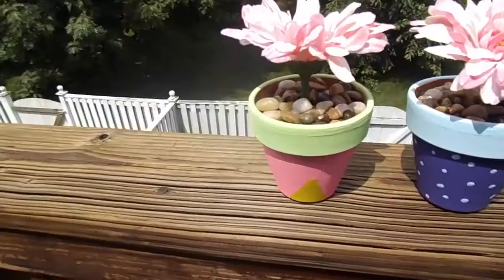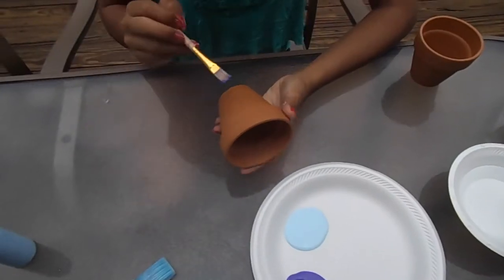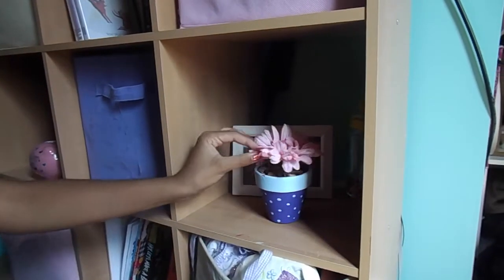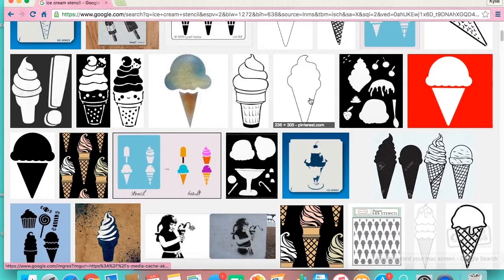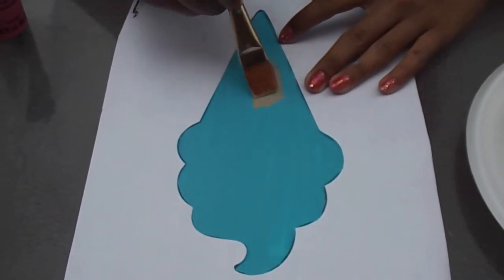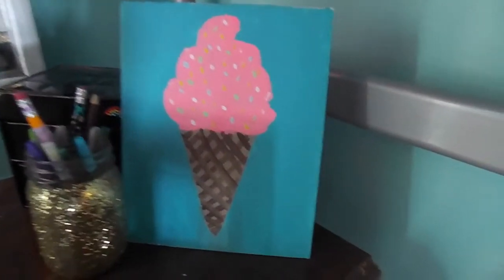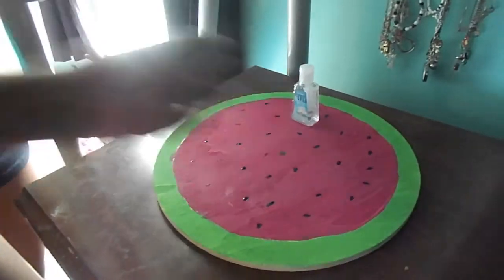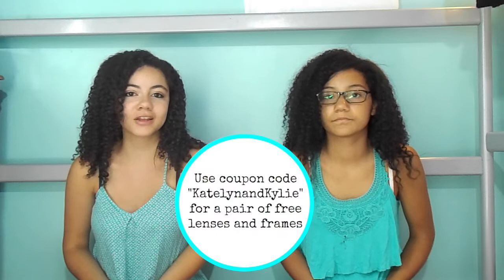DIY Summer Room Decor | Pinterest Inspired | KatelynandKylie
Today we're showing you guys how to create some cute Pinterest and Tumblr inspired room decor for summer!

Greenscreens and Editing Hacks by Gabrielle Marie

Peace, Love, and Ladybugs,
Katelyn and Kylie